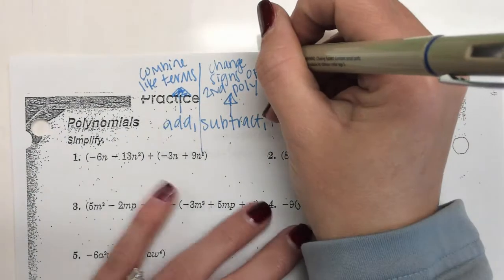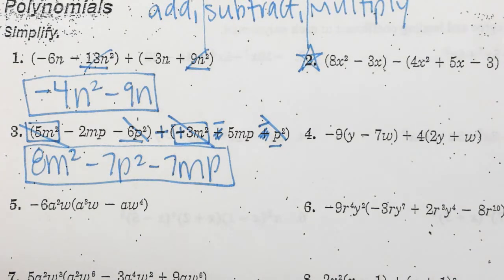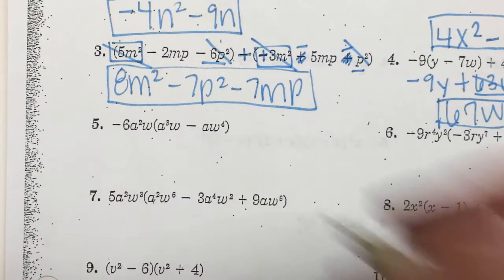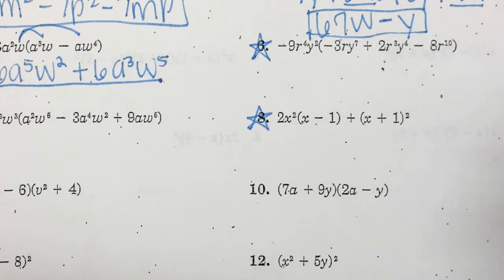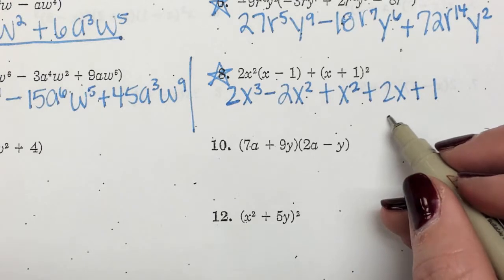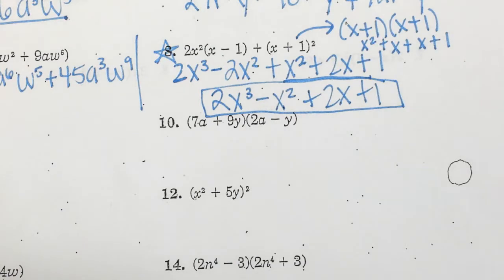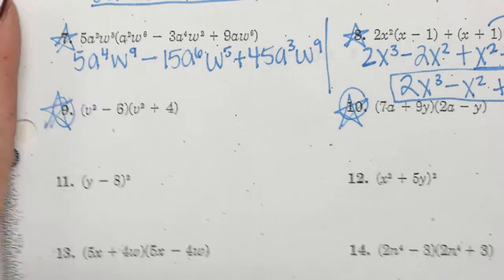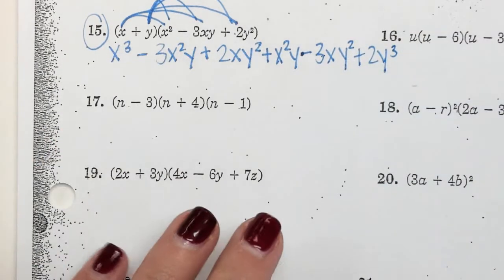operations with polynomials notes (FRI, 01/12)